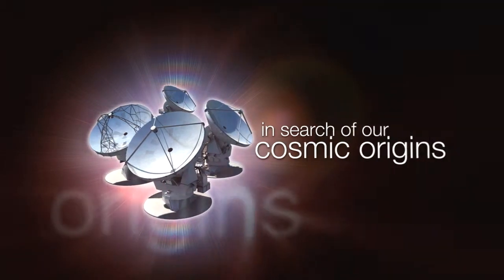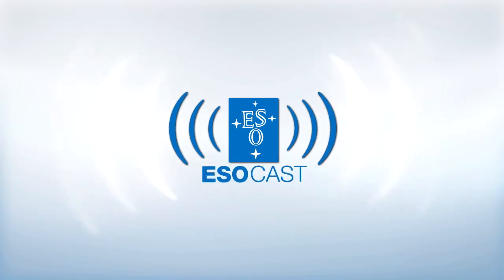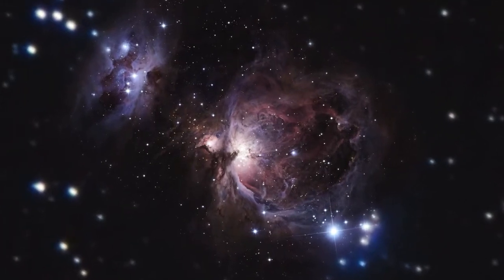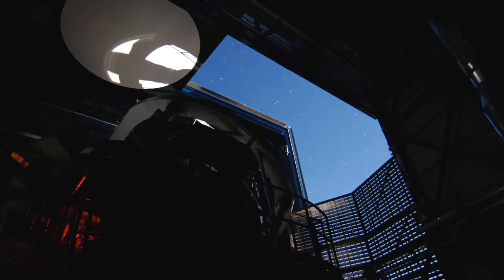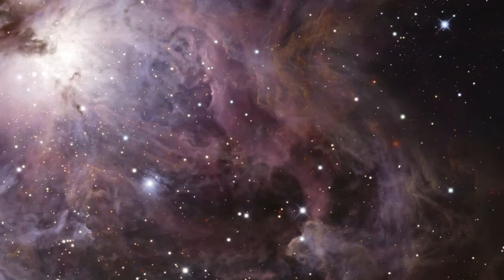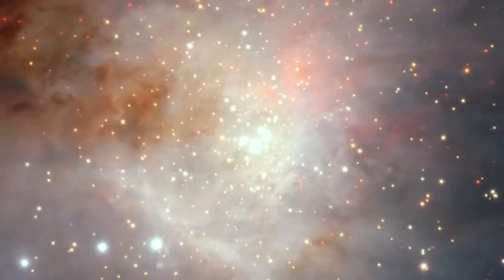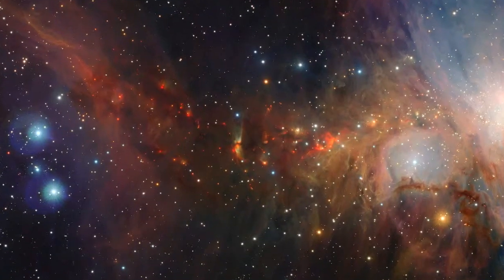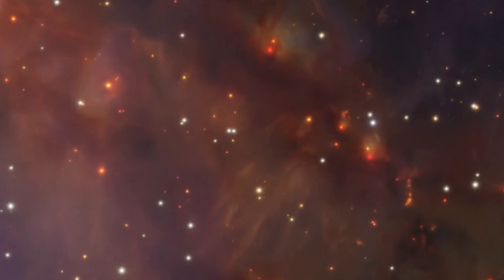Orion Nebula and VISTA telescope views of the Orion Nebula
The Orion Nebula reveals many of its hidden secrets in a dramatic image taken by ESO's new VISTA survey telescope. VISTA — the Visible and Infrared Survey Telescope for Astronomy — is the latest addition to ESO's Paranal Observatory. It is the largest survey telescope in the world and is dedicated to mapping the sky at infrared wavelengths. The telescope's huge field of view can show the full splendour of the Orion Nebula and VISTA's infrared vision also allows it to peer deeply into dusty regions that are normally hidden and expose the curious behaviour of the very active young stars buried there.

The Orion Nebula (also known as Messier 42, M42, or NGC 1976) is a diffuse nebula situated south of Orion's Belt in the constellation of Orion (from temperate zones in the Northern Hemisphere, the nebula appears below the Belt of Orion; from temperate zones in the Southern Hemisphere the nebula appears above the Belt). It is one of the brightest nebulae, and is visible to the naked eye in the night sky. M42 is located at a distance of 1,344 ± 20 light years[3][6] and is the closest region of massive star formation to Earth. The M42 nebula is estimated to be 24 light years across. It has a mass of about 2000 times the mass of the Sun. Older texts frequently refer to the Orion Nebula as the Great Nebula in Orion or the Great Orion Nebula.[7]

The Orion Nebula is one of the most scrutinized and photographed objects in the night sky, and is among the most intensely studied celestial features.[8] The nebula has revealed much about the process of how stars and planetary systems are formed from collapsing clouds of gas and dust. Astronomers have directly observed protoplanetary disks, brown dwarfs, intense and turbulent motions of the gas, and the photo-ionizing effects of massive nearby stars in the nebula.

[3] Reid, M. J.; et al. (2009). "Trigonometric Parallaxes of Massive Star Forming Regions: VI. Galactic Structure, Fundamental Parameters and Non-Circular Motions". Astrophysical Journal 700: 137. arXiv:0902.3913. Bibcode:2009ApJ...700..137R. doi:10.1088/0004-637X/700/1/137.

[6] Hirota, Tomoya; Bushimata; Choi; Honma; Imai; Iwadate; Jike; Kameno; Kameya; et al. (2007). "Distance to Orion KL Measured with VERA". Publications of the Astronomical Society of Japan 59 (5): 897--903. arXiv:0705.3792. Bibcode:2007PASJ...59..897H. doi:10.1093/pasj/59.5.897.

[7] "Nebula". The American Cyclopædia. 1879.

[8] Press release, "Astronomers Spot The Great Orion Nebula's Successor", Harvard-Smithsonian Center for Astrophysics, 2006.

[9] Clark, Roger (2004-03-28). "Surface Brightness of Deep Sky Objects". Retrieved 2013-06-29.